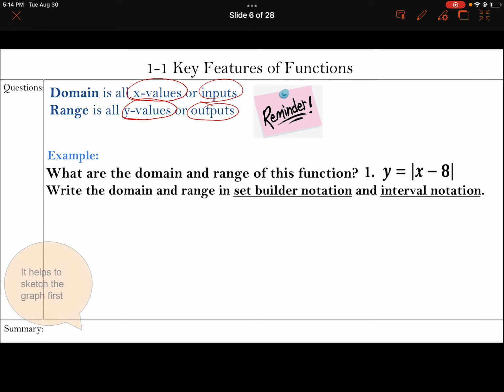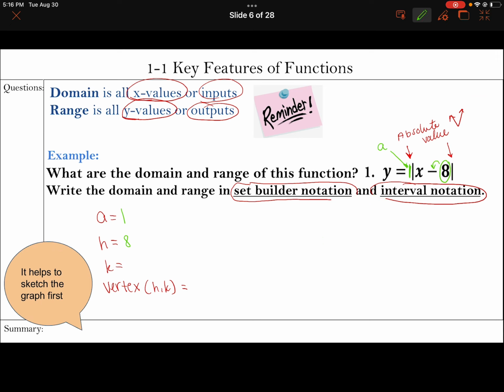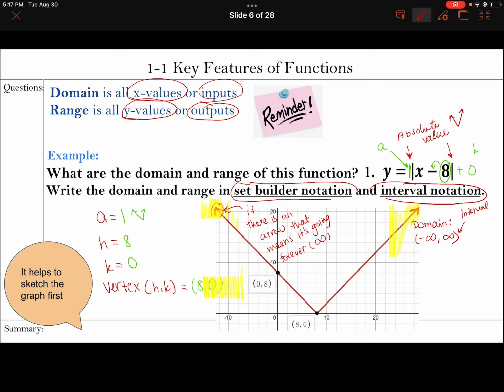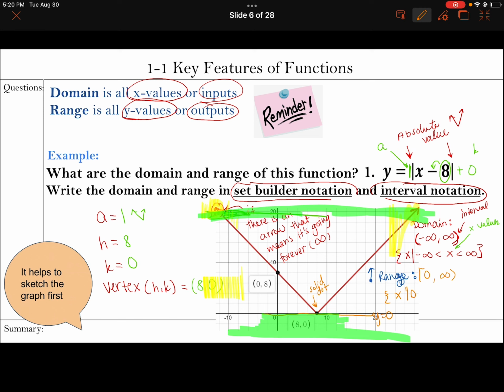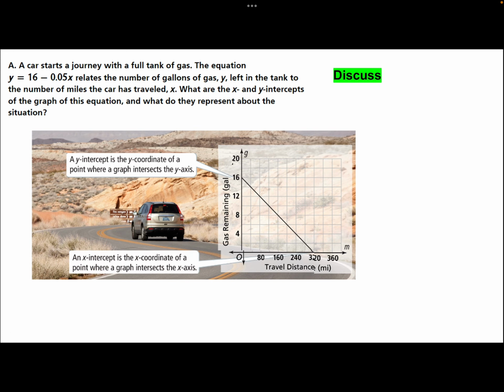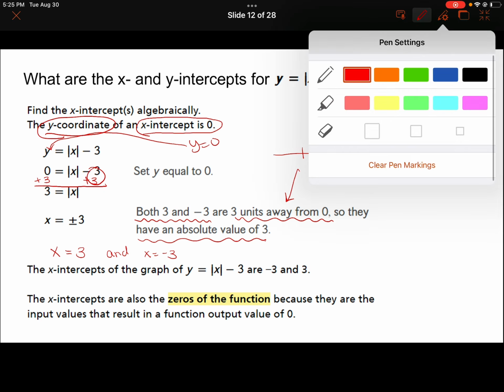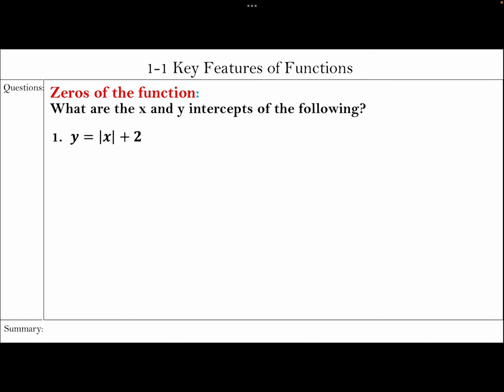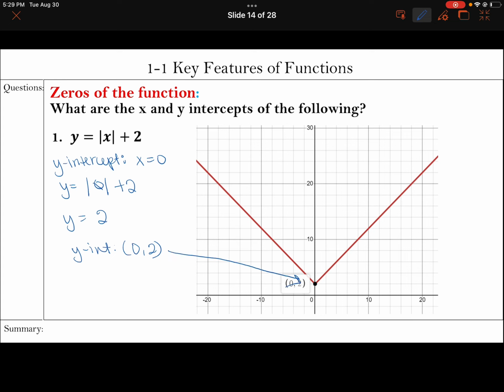Domain and Range